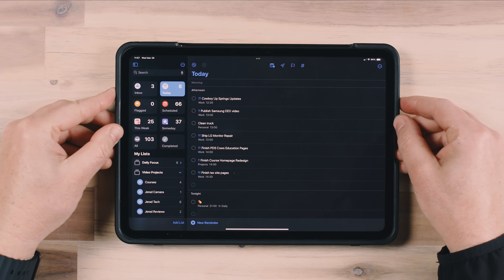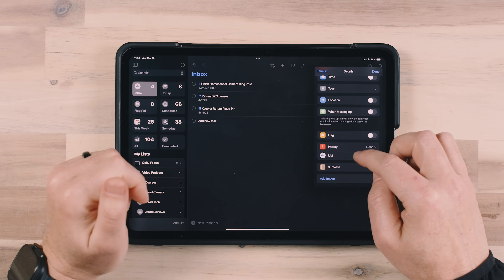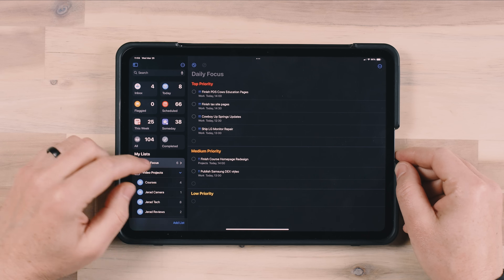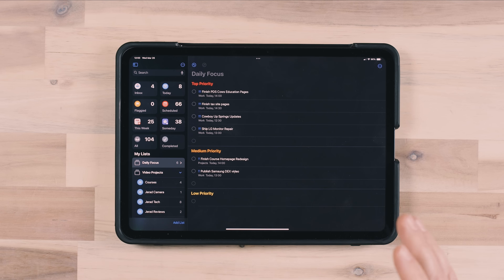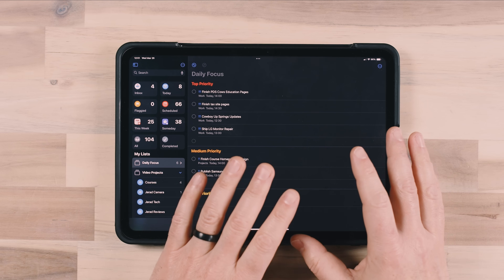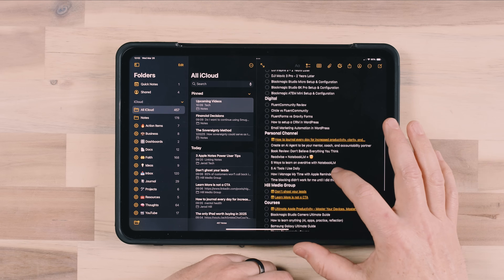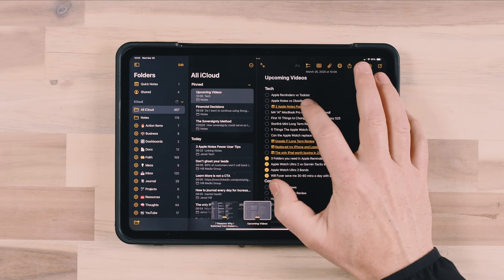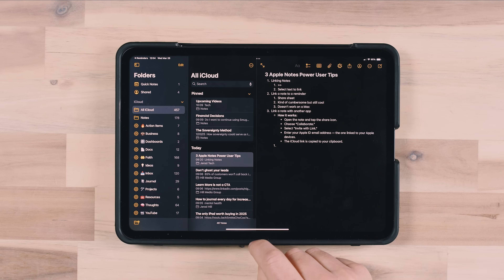How I Use Apple Reminders & Notes for Productivity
Switching to Apple Reminders & Notes for task and project management has been a huge time saver for me.